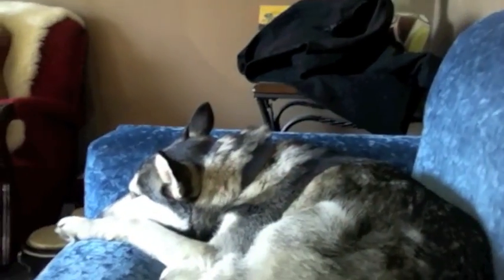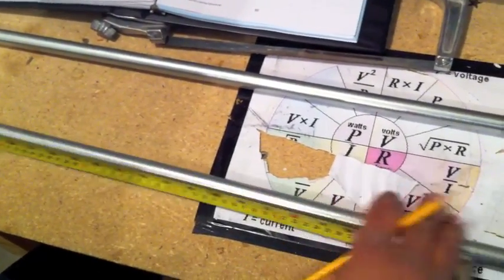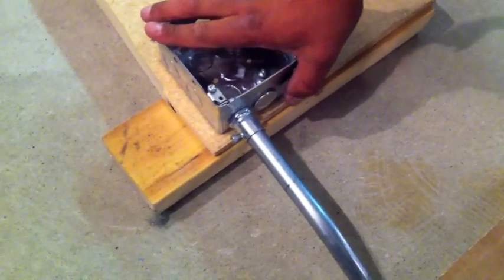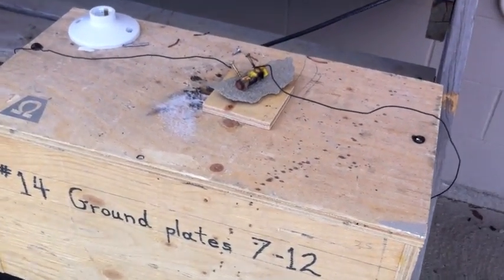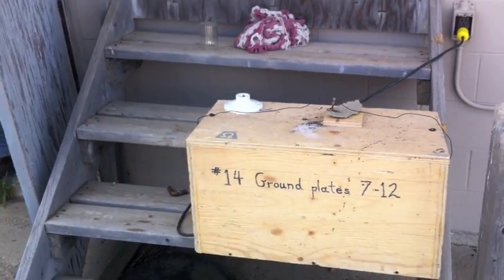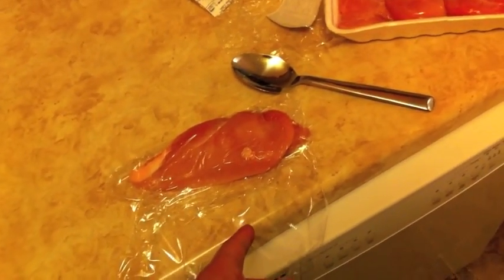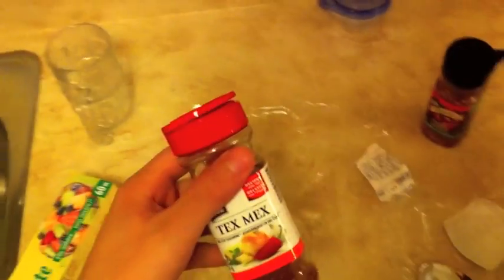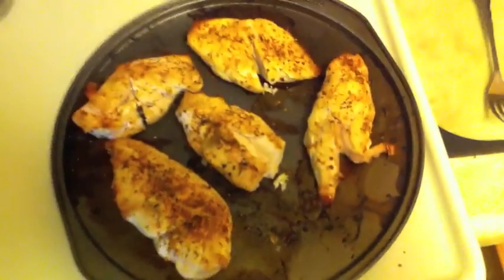Vlog 23 - Holy Explosion Batman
Things kind of heated up today, and enviably went BOOM.